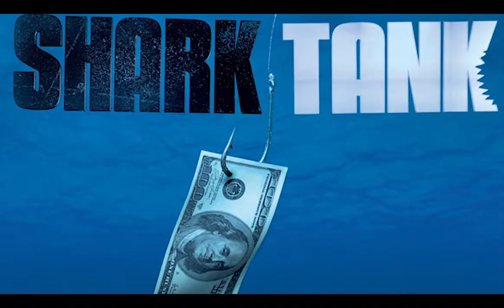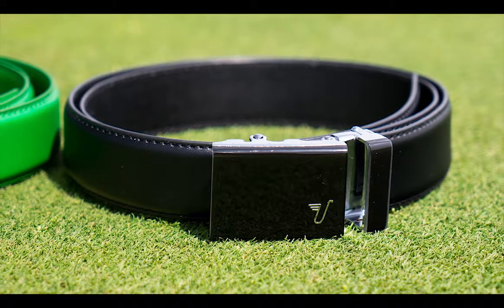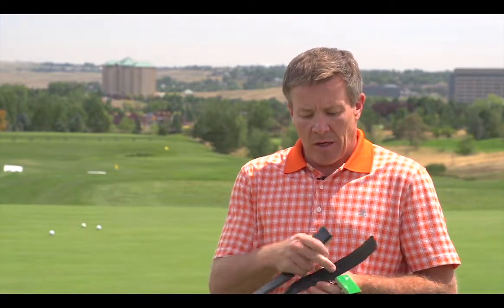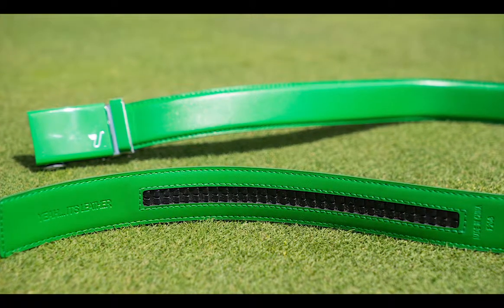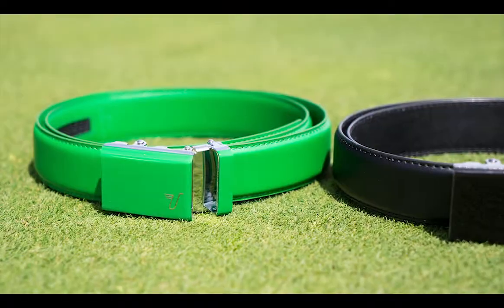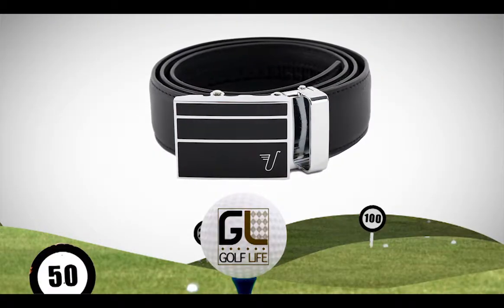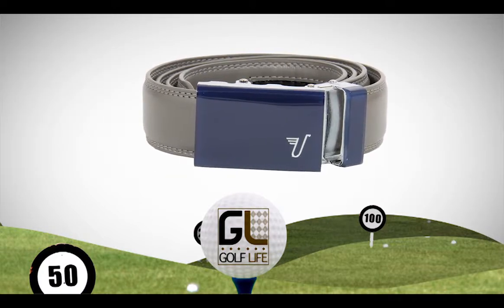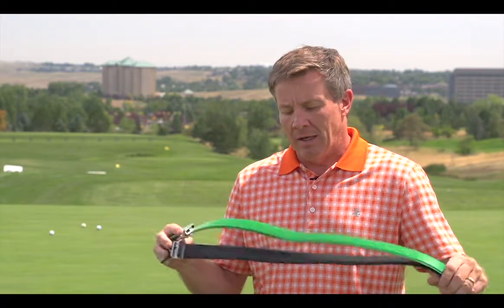Not Just Another Belt, It's a Mission Belt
Golf Life is all about improving a golfer's lifestyle. On the course we all want to look good. Well now you can with a belt from Mission Belt. This is no ordinary belt though. Unlike traditional belts where you adjust your waist length using the holes in the belt, the Mission Belt uses more of a ratchet type clip to keep your belt in place.

Mission Belt isn't just about making a good looking belt. They use $1 from every belt sold to provide micro-lending through Kiva and help fight global hunger.

We were lucky enough to have Mission Belt send us a couple belts to try out and share with you on what we thought. We headed over to Omni Interlocken Resort Golf Club to see how these belts with no holes make us look while out on the course.